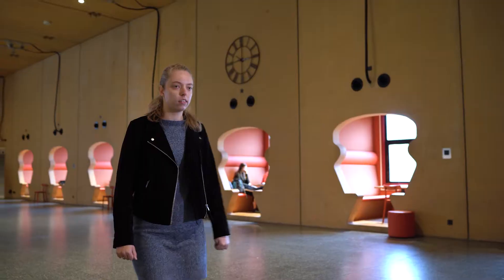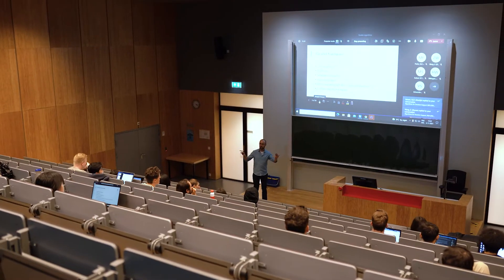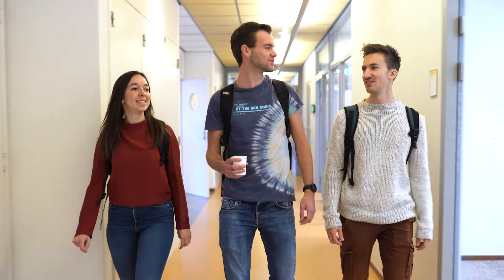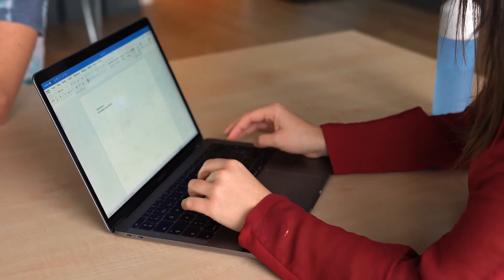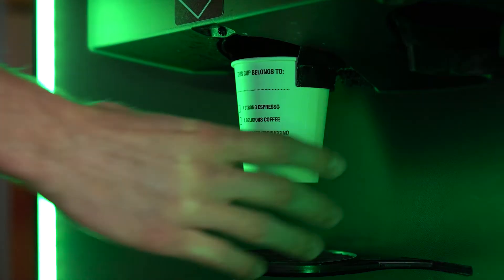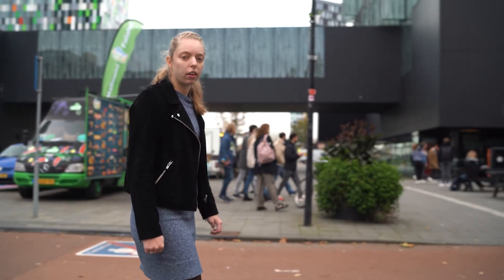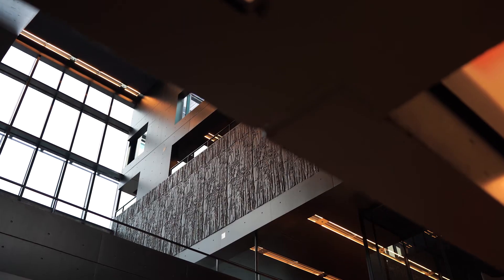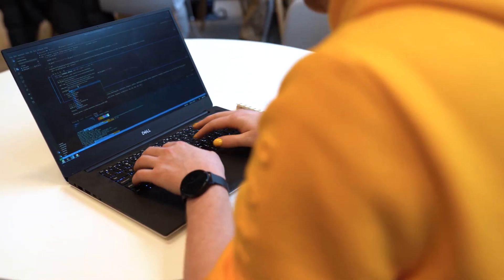Study the Master’s Computing Science at Utrecht University.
Do you want to know what studying Computing Science at Utrecht University is really like? In this video students and staff tell you more about this programme and share their experience.